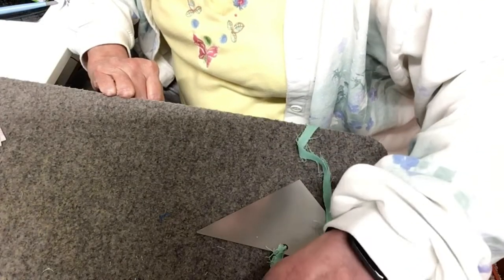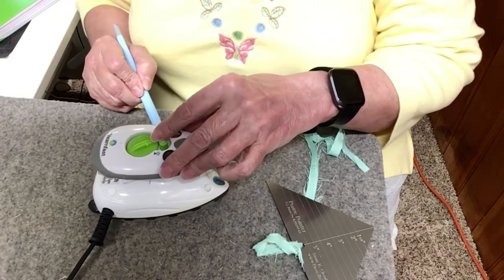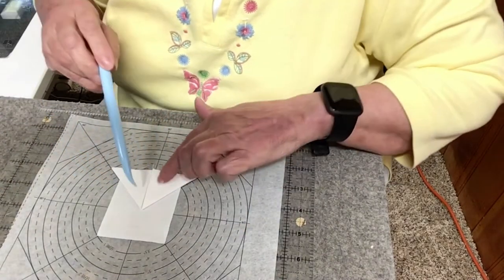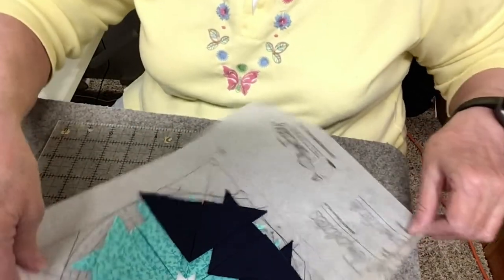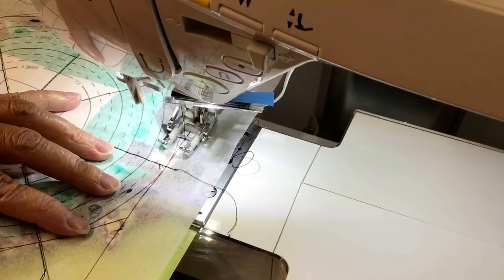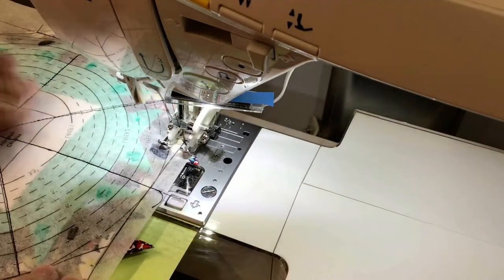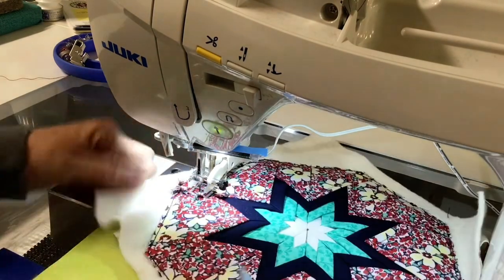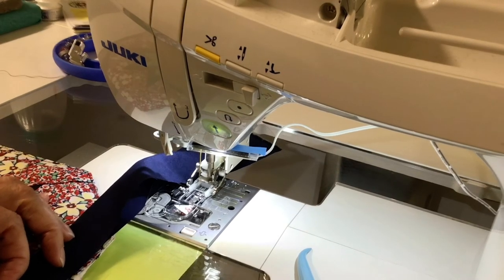Folded Star Hotpad- Quilters Headquarters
Lori showing how to make the Folded Start Hotpad
link to kits just click show more.• • S H O P P I N G L I S T • •

Lori has been quilting for more than 20 years and enjoys sharing her knowledge and talents with her customers in an effort to promote and preserve the art of quilting for generations to come.